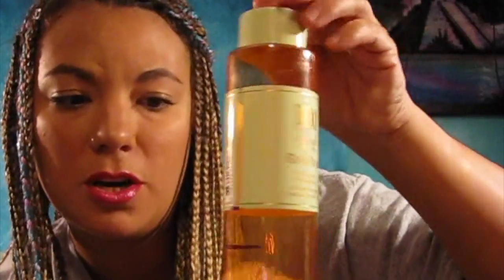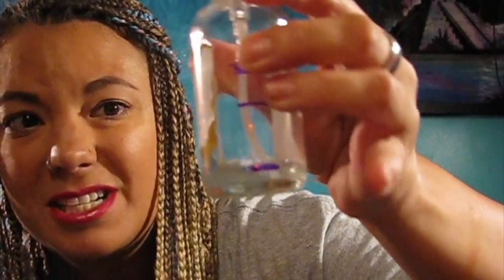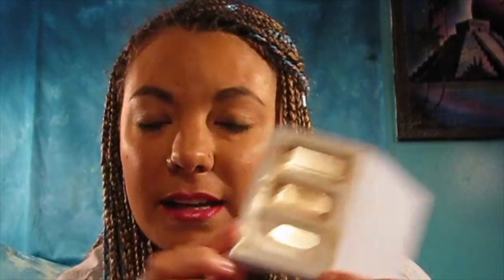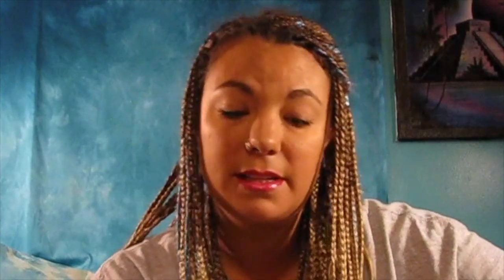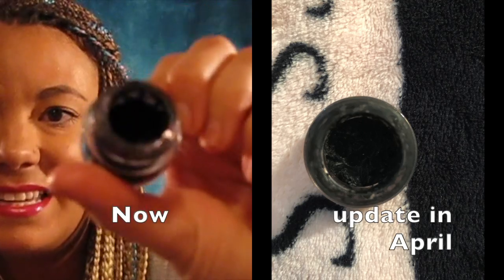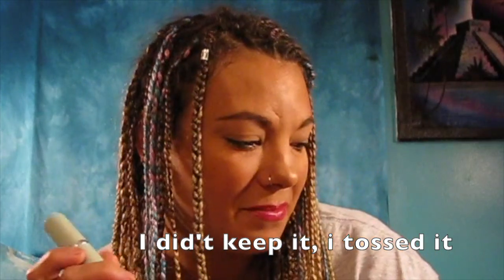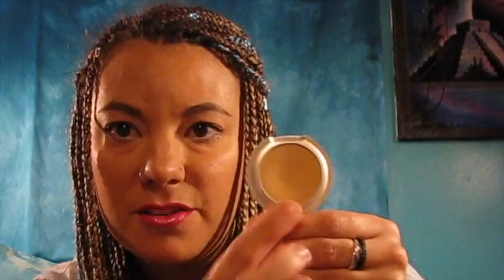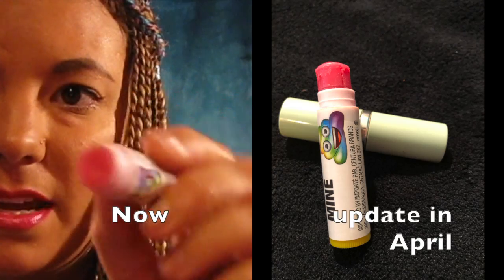Project Pan, last update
Hey guys. so here is my last update in my project pan. I think I did pretty well.
 I was hoping to get through a few more things but I did my best and thats all I can do.

what's in my project pan:
Garnier skinactive moisture bomb cream,          finished
nivea men post shave balm,                                  finished
Maybelline fit me matte poreless foundation 235,
maybelline fit me shine free foundation stick,
colour pop amethyst priming spray,
tarte opening act lash primer,                                 finished
hard candy color correct finishing powder, / got rid of
blush refined,
ultra beauty trio bronzer, hilighter, powder,
benifit roller lash mascara,
maybelline the colossal volume express mascara,
loreal butterfly  mascara,                                 finished
taste eye jewels glitter liner white gold,
Joe fresh illuminating medium concealer/ got rid of,
poop lip balm,
clinic a different grape lipstick,
colour pop clueless liquid lip,
red lip liner,
Nyx white eyeliner,
Lancome black liner,
clinique true black cream liner,
nyx pink shimmer,
colourpop by my side super shock shadow,
red earth creative,
9 ulta depotted shadows/  got rid of all but 3,
6 nyx depotted  shadows/ got rid of all bit one,
pixie  eyeshadow palette  /got rid of,
nyx eyeshadow palette,
colourpop setting spay,
pixie glow toner,